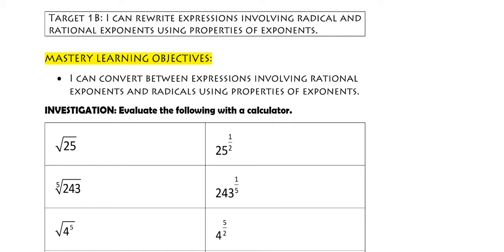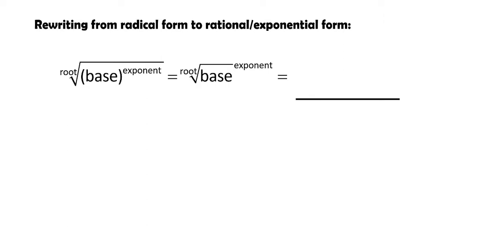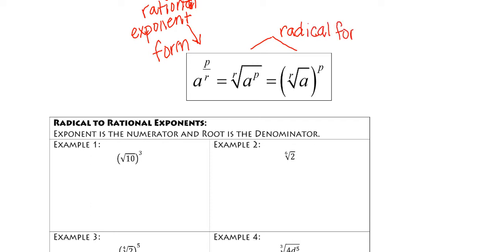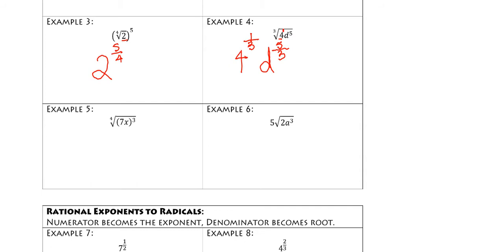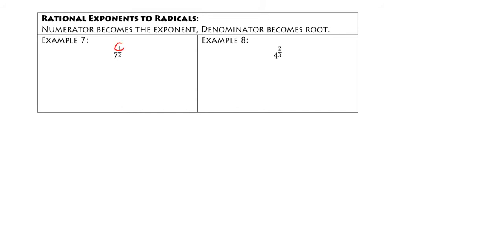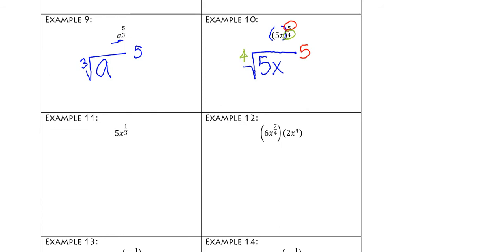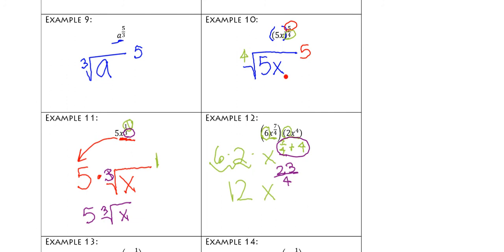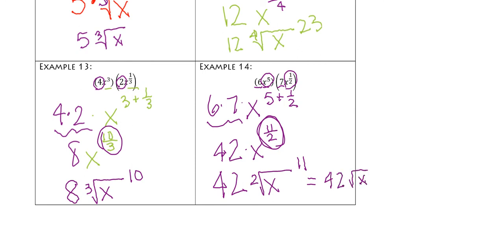Int 2 Core KC1 T1B.1